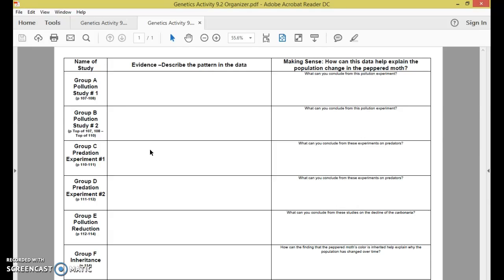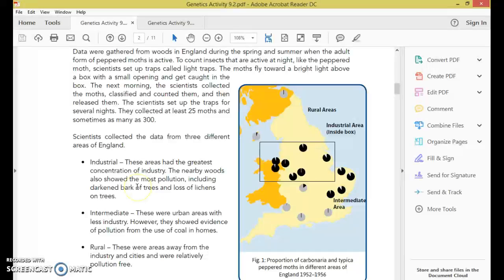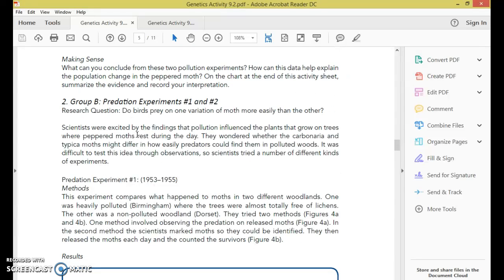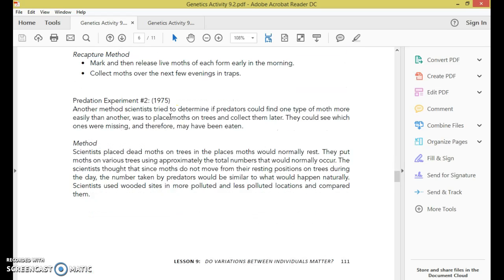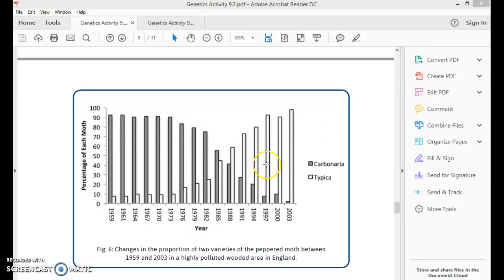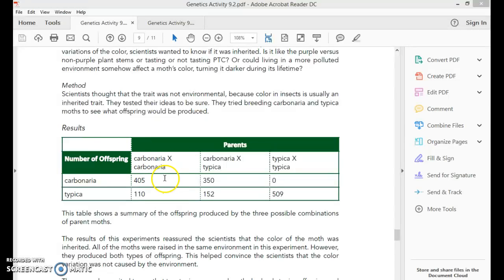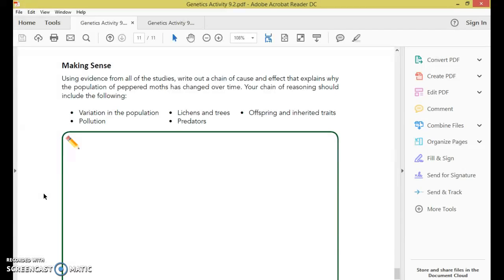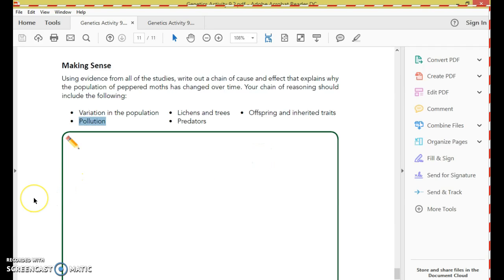Activity 9.2 Answers